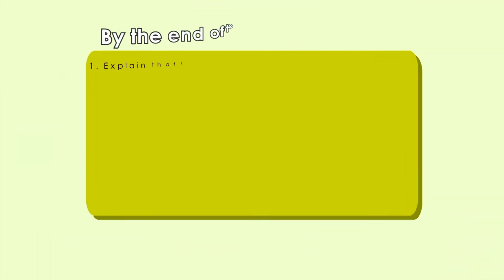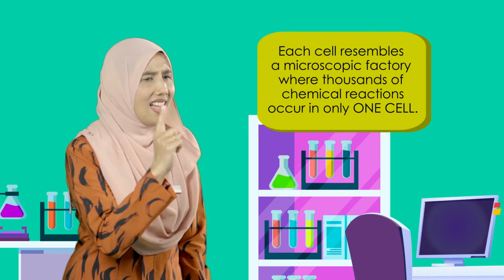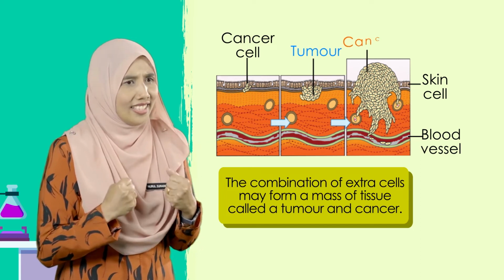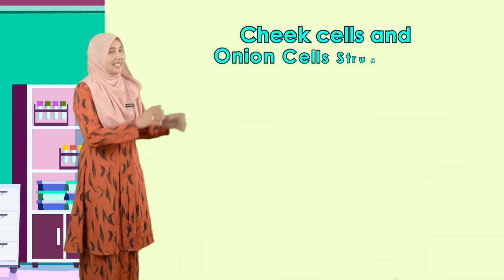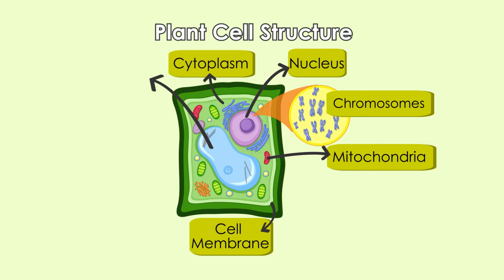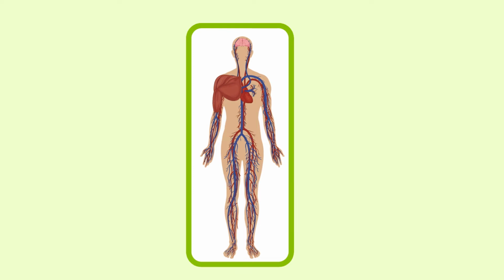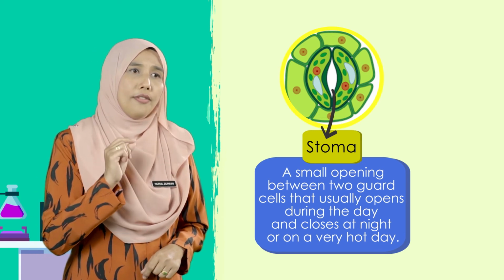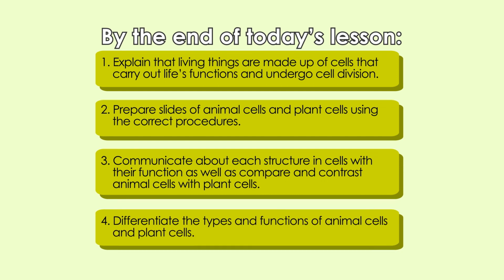Form 1 | Science | DLP | The Cell Structure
This topic is about the type of cells with its specific structures and functions. Pupils will learn how to identify the structures of cells and its organization as well.